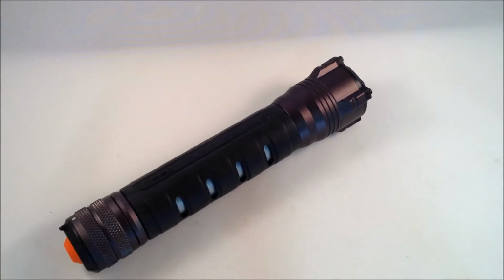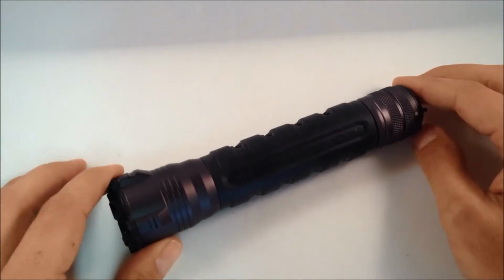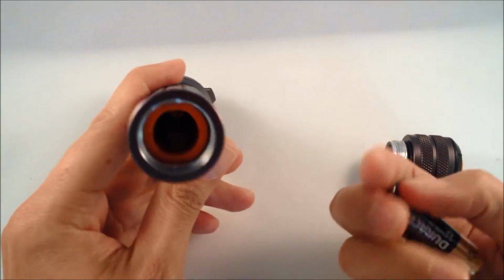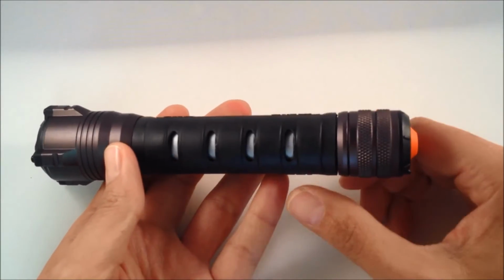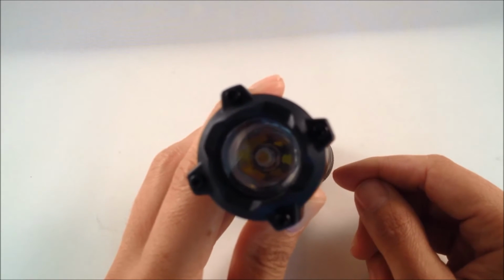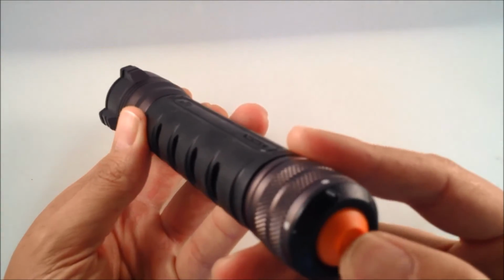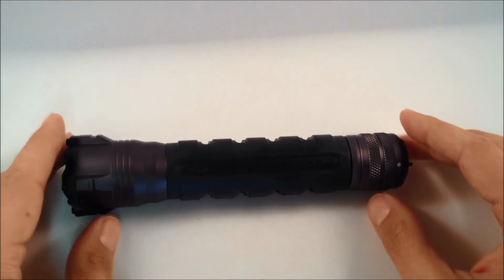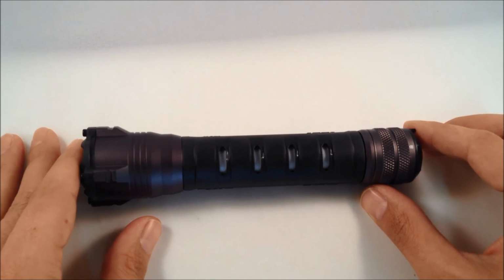5.11 Tactical S+R A2 Review | Survival Edge Lights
- Find out more about the the 5.11 Tactical S+R A2 flashlight.  In this review we dive in to the 237 lumens maximum output , locking feature and more to see if it is worthy of being carried on your next adventure.